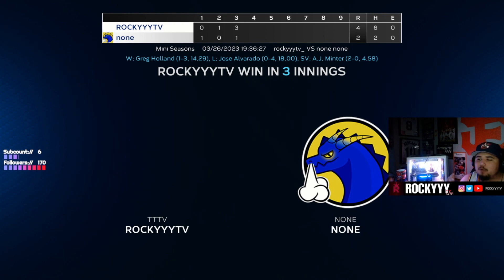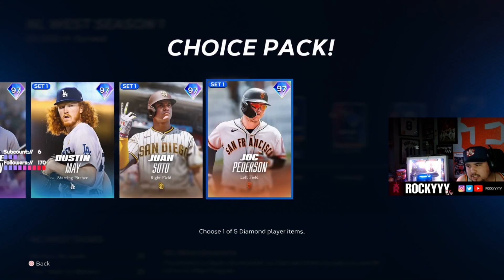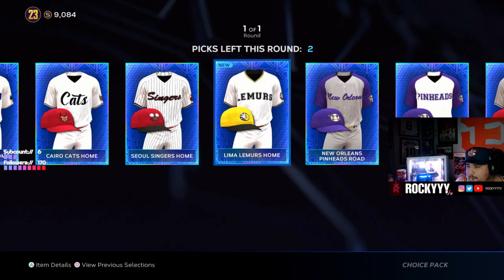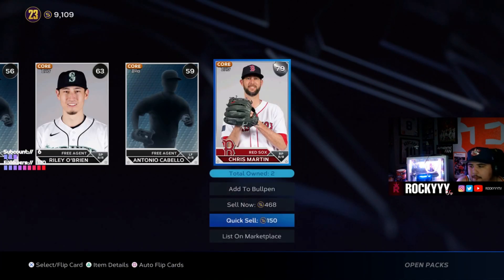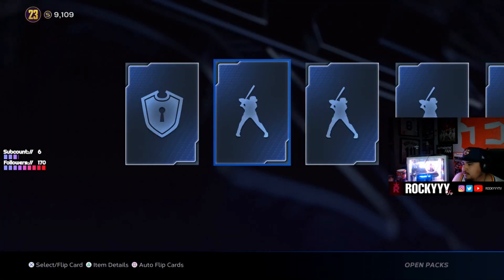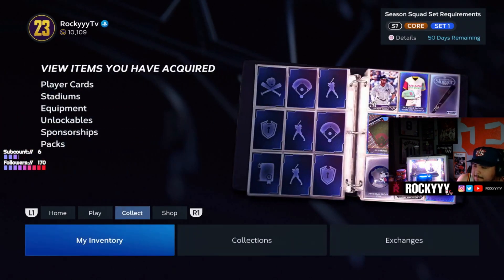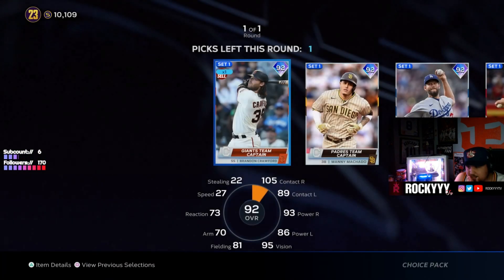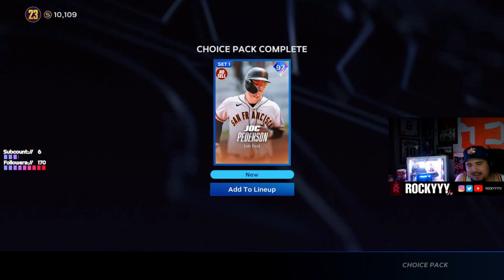Team Affinity Mini Seasons Rewards ! *Free 97 & Packs 💎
I love making content even if I get 1 views or 1,000 views. I’m here to have a good time.